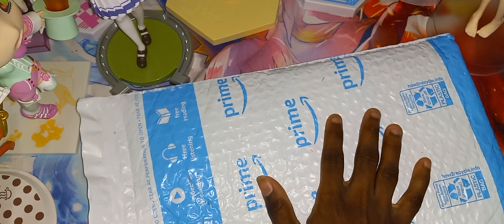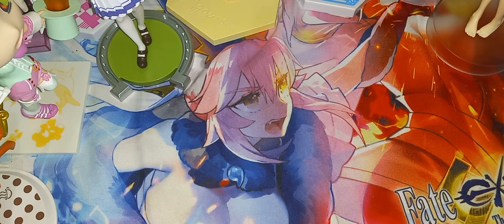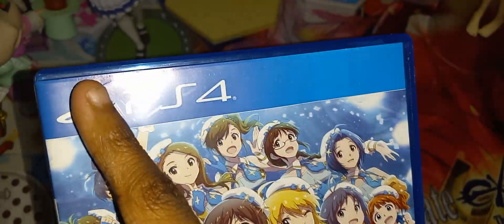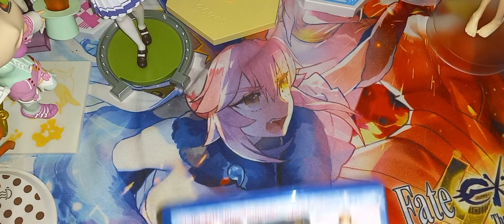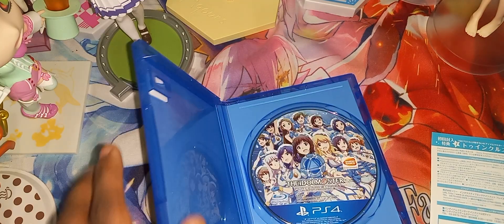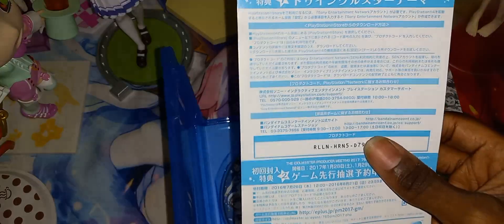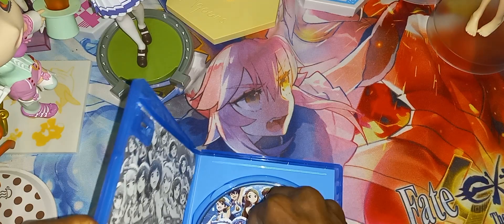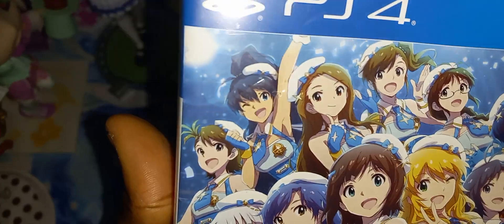Unboxing Idolm@ster Platinum Stars (PS4)